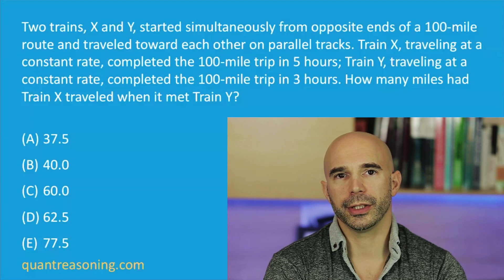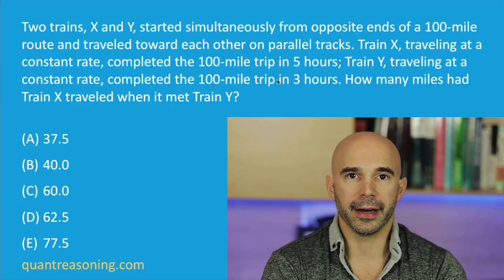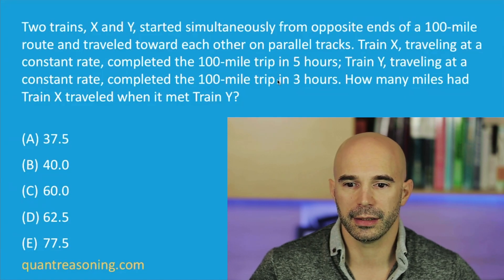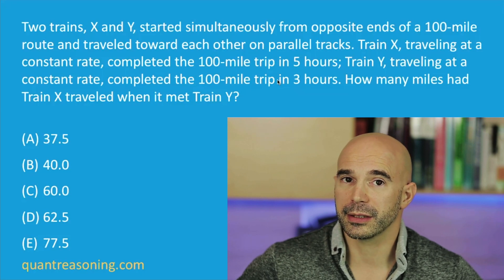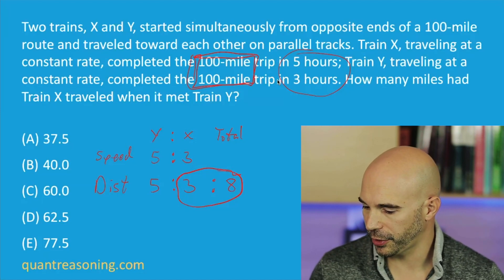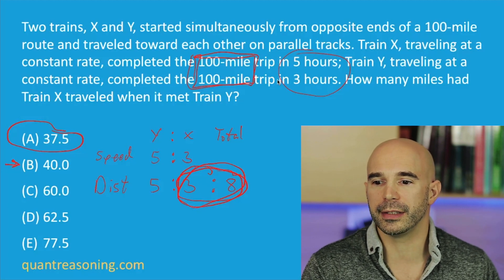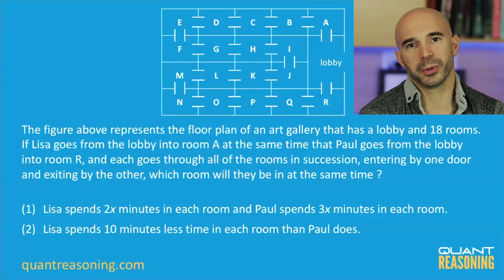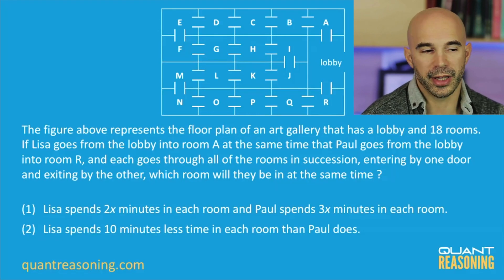GMAT Speed-Distance When Objects Move Toward One Another: Quant Reasoning AMA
In this GMAT Quant Reasoning AMA, Avi demonstrates how a Data Sufficiency question tests the same concept that a Problem Solving question tests, and how deep reasoning can make both questions surprisingly easy!

0:00 Intro

0:26 Two trains, X and Y, started simultaneously from opposite ends of a 100-mile route and traveled toward each other on parallel tracks. Train X, traveling at a constant rate, completed the 100-mile trip in 5 hours; Train Y, traveling at a constant rate, completed the 100-mile trip in 3 hours. How many miles had Train X traveled when it met Train Y?
(A) 37.5
(B) 40.0
(D) 62.5
(E) 77.5

7:49 The figure above represents the floor plan of an art gallery that has a lobby and 18 rooms. If Lisa goes from the lobby into room A at the same time that Paul goes from the lobby into room R, and each goes through all of the rooms in succession, entering by one door and exiting by the other, which room will they be in at the same time ?

(1) Lisa spends 2x minutes in each room and Paul spends 3x minutes in each room.
(2) Lisa spends 10 minutes less time in each room than Paul does.